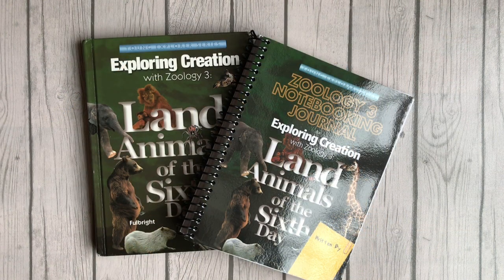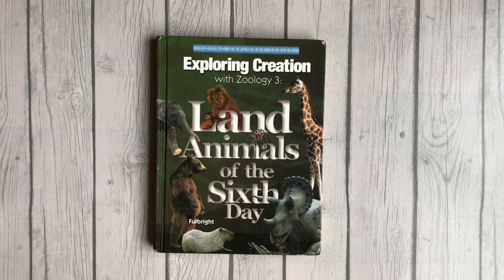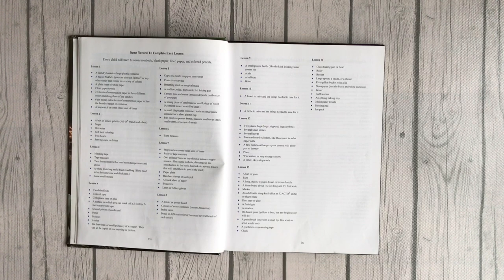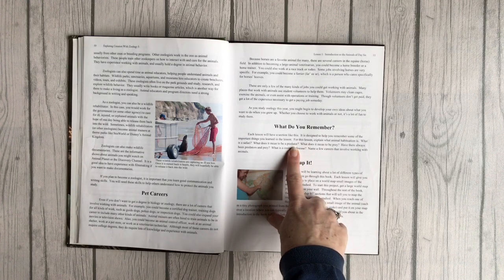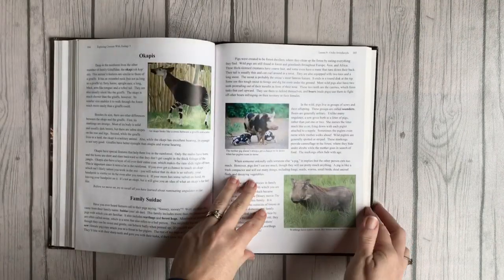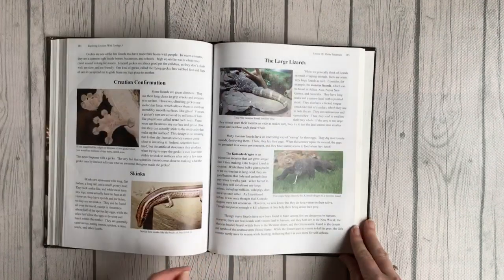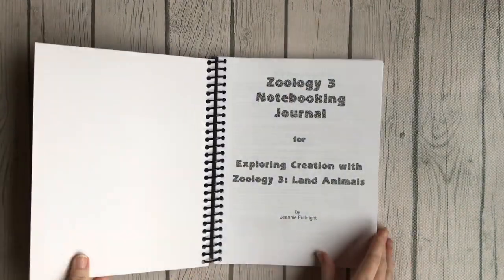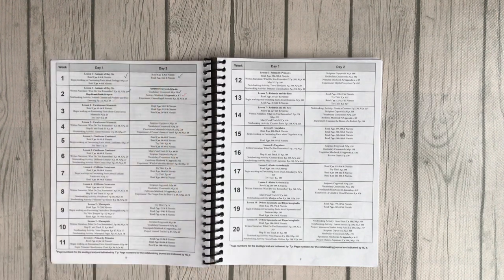Apologia Exploring Creation | Homeschool Science | Zoology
I hope you enjoy this flip through of Land Animals of the Sixth Day from Apologia.  This is a solid science curriculum to use in your homeschool.

Teachers Pay Teachers: Home Sweet Homeschool